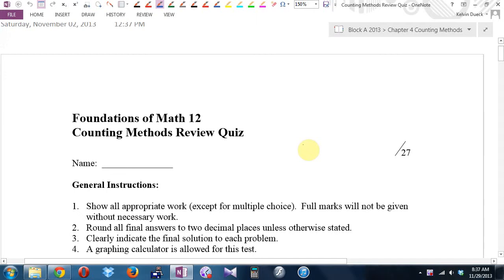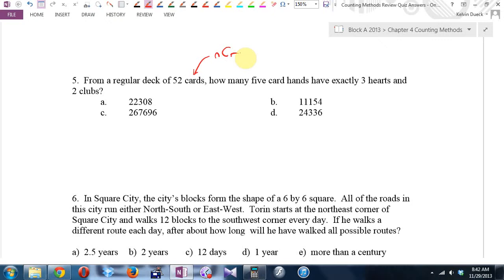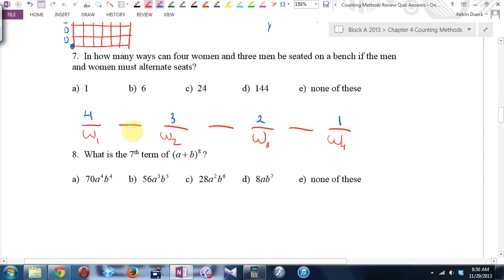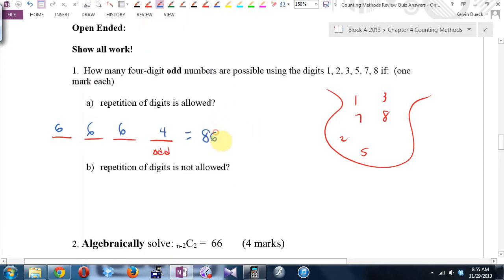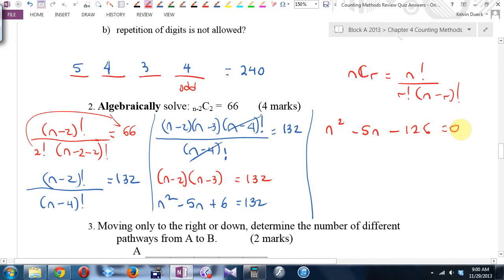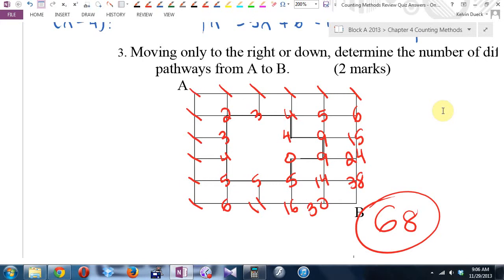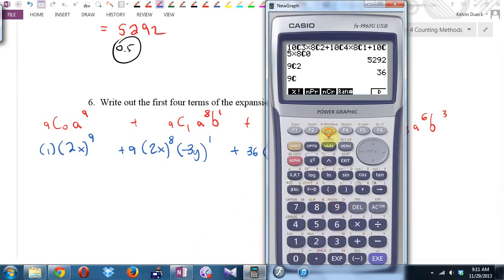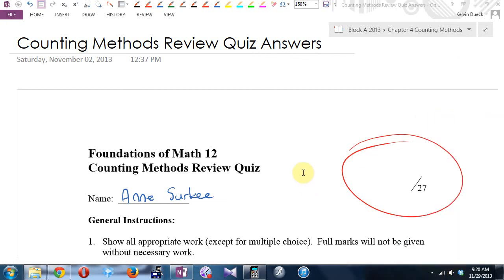FMa 12 Counting Methods Review Quiz